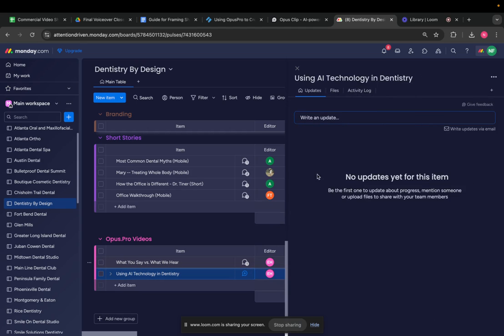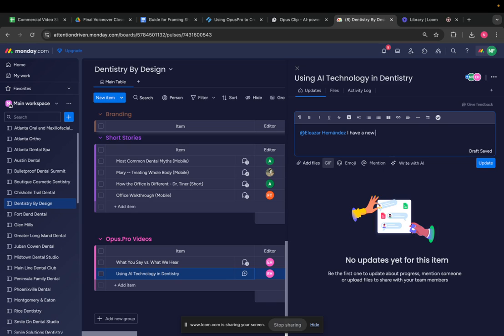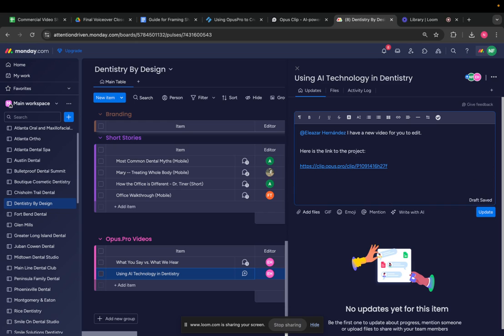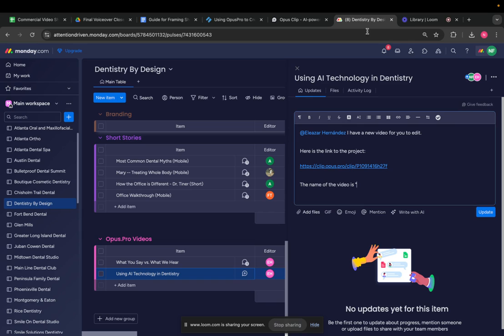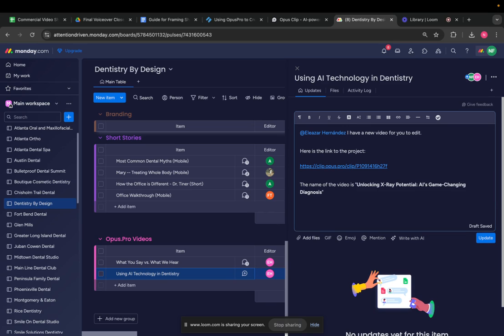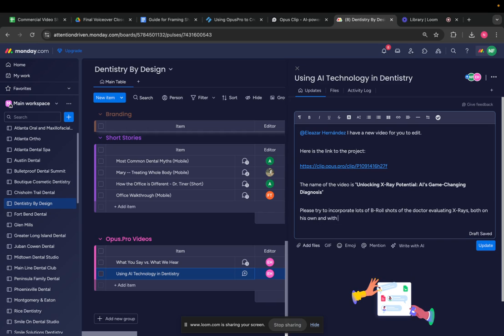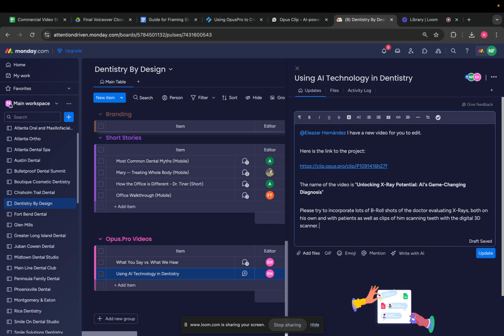How to Take Project Link From Opus + Create Task in Monday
Creating a project link in Opus and assigning an editing task in Monday.com.